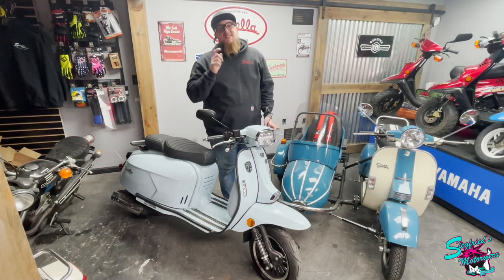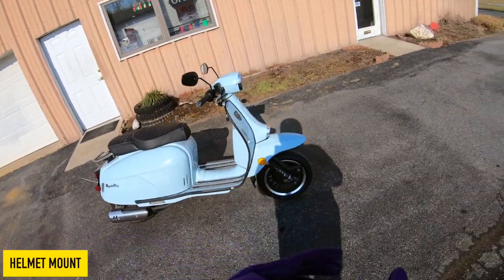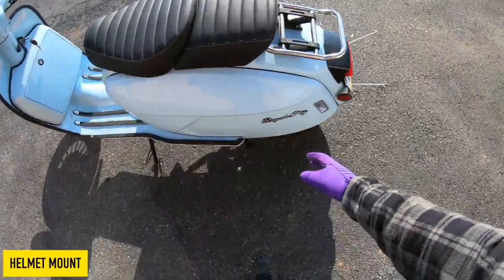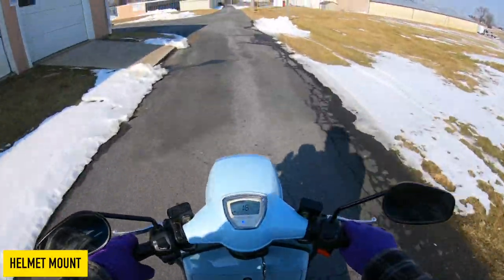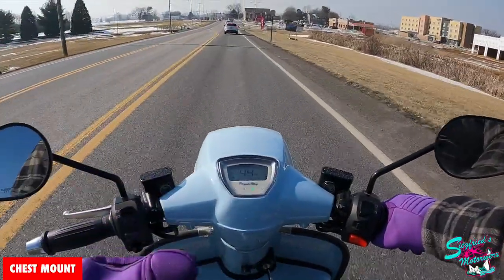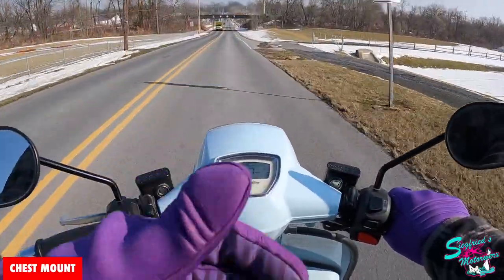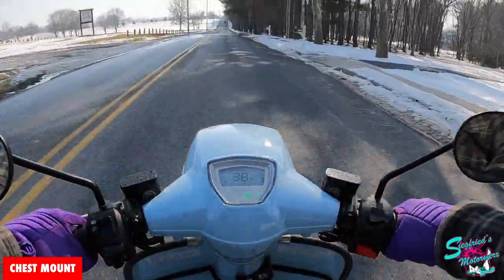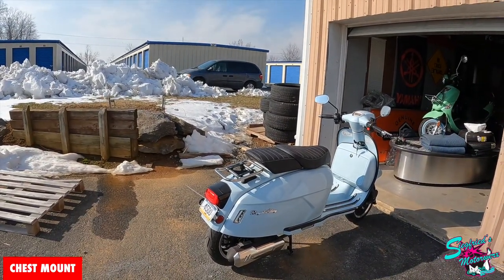Riding a NEW Vintage Scooter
Not all scooters are created equal.  That being said this new "vintage" scooter from Royal Alloy is fantastic example of a quality 150cc

[A Note from Eryan]
Siegfried's Motorwerx is your source for all things two wheels.  From ride reviews, shop talk, bike builds and more.  My Self and the team here are always striving to bring you all quality content.  Either way thanks again!

Siegfried’s Motorwerx is now YOUR Genuine Scooter Company dealership!  Our Team couldn’t be more excited to be able to offer these great scooters along side our quality pre owned inventory!